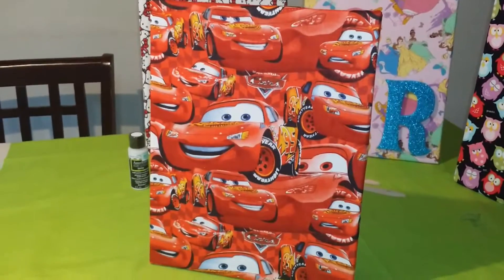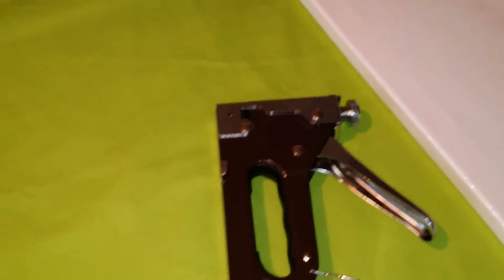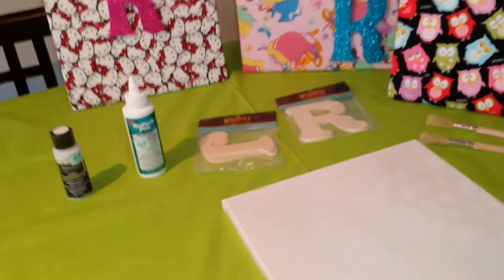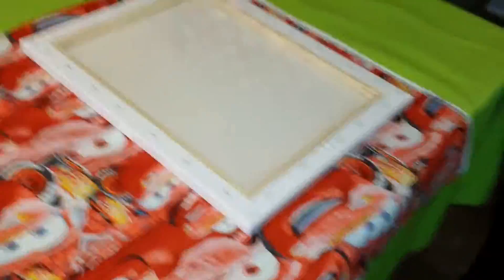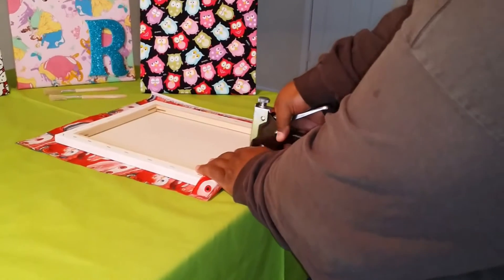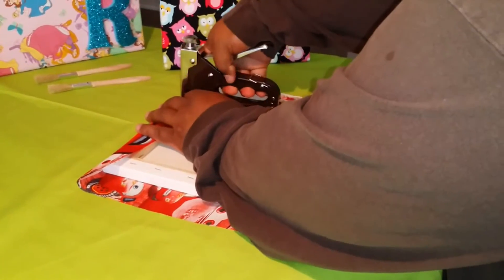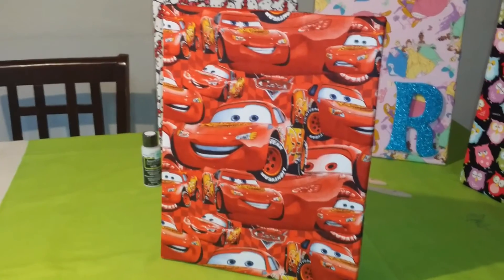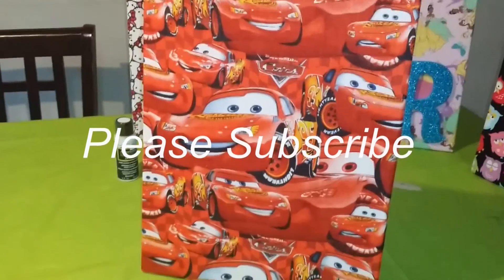DIY Easy Room Decor Wall Art (Simply Amazing)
A how to video on creating your own Do It Yourself home decor wall art.  This easy to do process will help you create some amazing art!